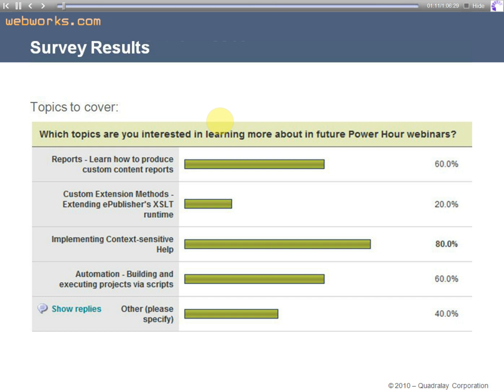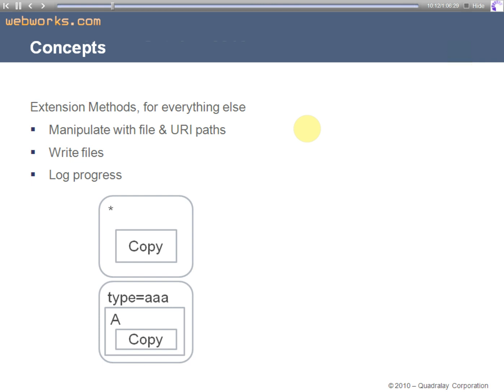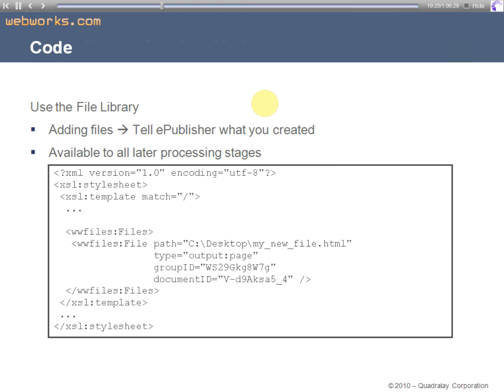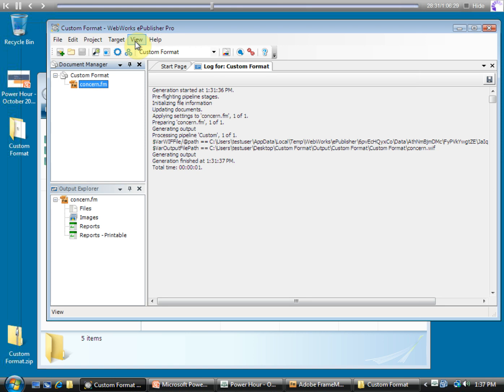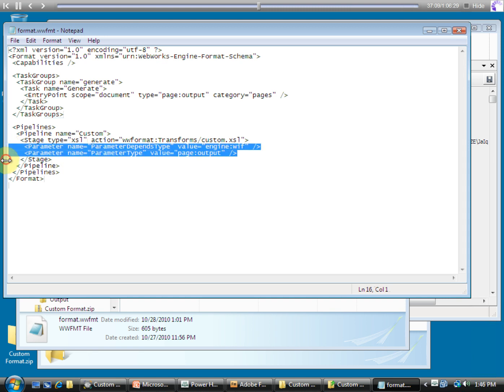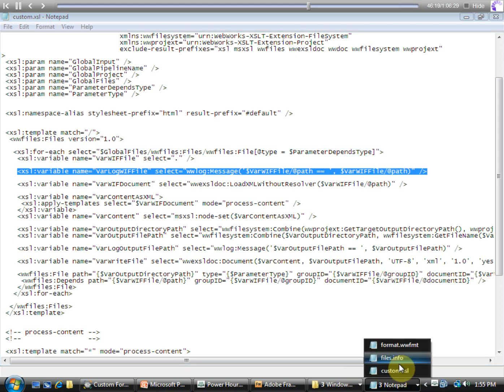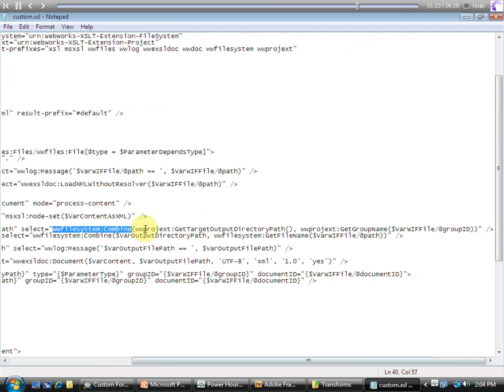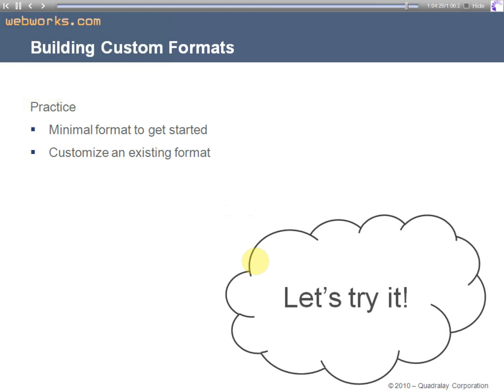ePublisher XSLT Explained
A deep dive into how ePublisher organizes XSLT and .Net to create a powerful conversion system that can be completely customized.

In this video you will create a custom format and learn:
 - about the WebWorks Intermediate Format (WIF)
 - How ePublisher tracks files within the conversion system using the FilesInfo file (wwfiles).
 - How pipelines and pipeline stages are specified.
 - How to formulate a conversion with inputs, declared dependences, and generated outputs.
 - How to use template matching and how to use 'apply-templates'.
 - How to write out content to an XML file.
 - How to write out a basic HTML file from the source files.